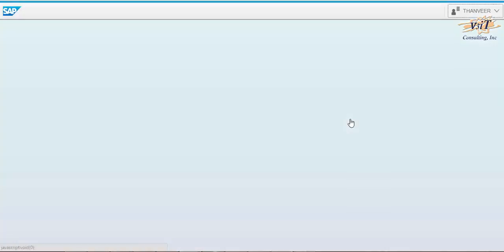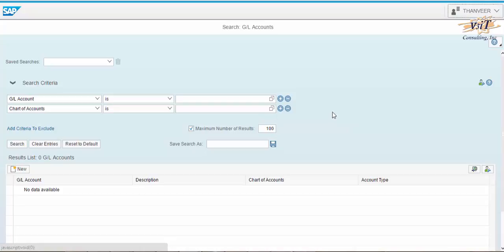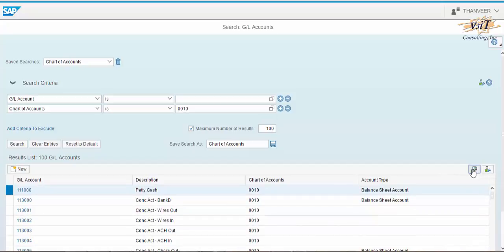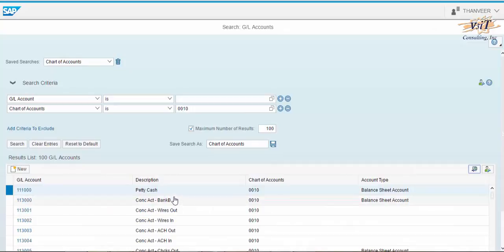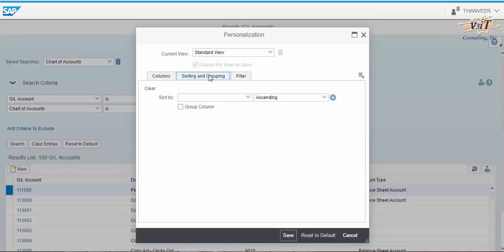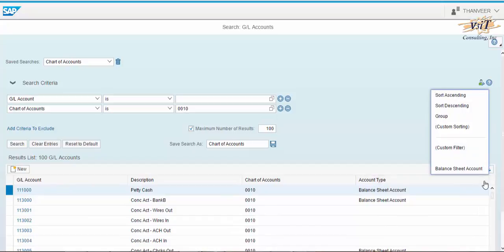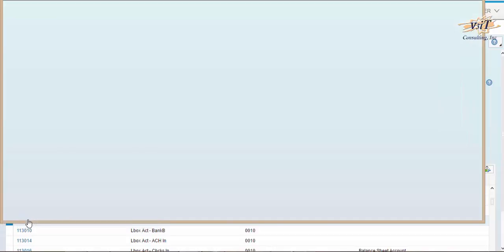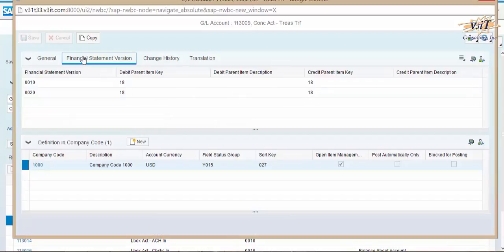2 26 Manage GL Account Master Data